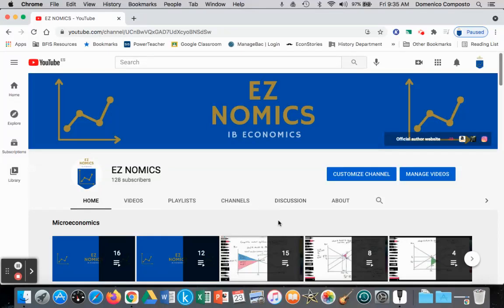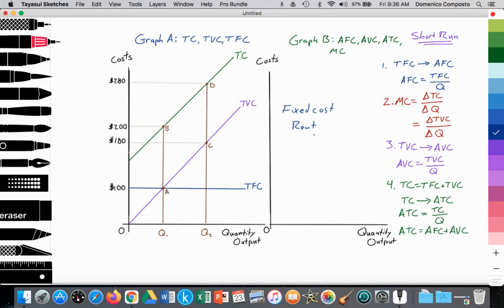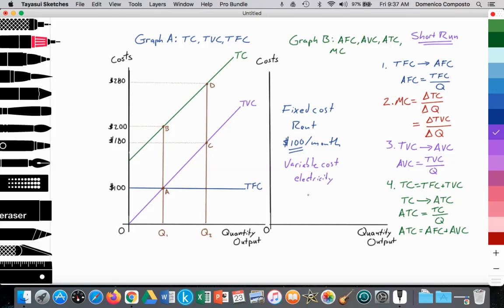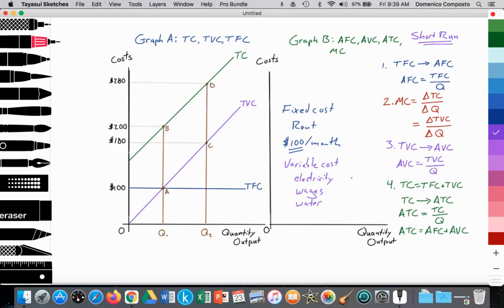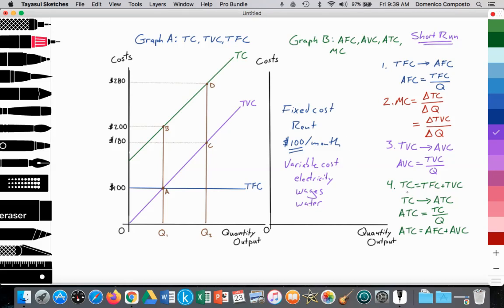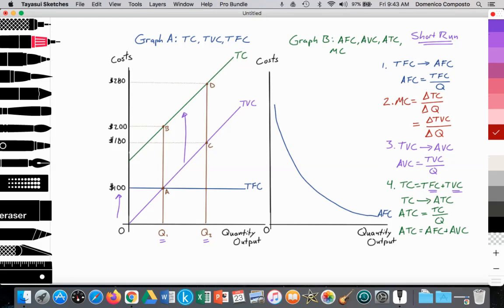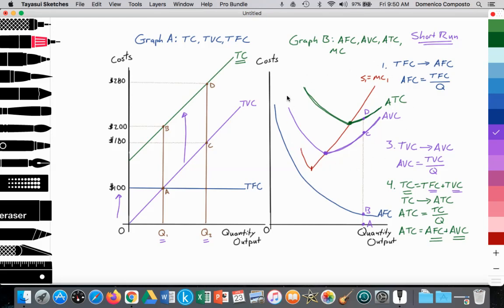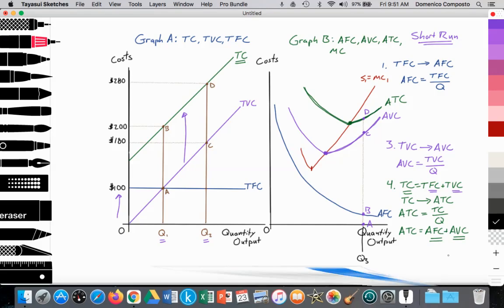2.11 (Micro) Firm in the Short Run: Relationship between TC, TVC, TFC & MC, ATC, AVC, AFC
Video tutorial for IB Economics students illustrating the relationship between the TC, TVC, TFC, and the MC, ATC, AVC, AFC functions for a firm in the short run.

Total Fixed Costs (TFC)
Total Variable Costs (TVC)

Total Costs (TC)
TC = TFC + TVC

Average Fixed Costs (AFC)
AFC = TFC / Q output

Average Variable Costs (AVC)
AVC = TVC / Q output

Average Total Costs (ATC)
TC / Q output
or
ATC = AFC + AVC

MC = ∆TC / ∆Q output
or
MC = ∆TVC / ∆Q output

Note:
IB Econ Paper analysis​​​​​​
Analysis
* Graph A: Represents an economic model of a firm in the short run illustrating its Total Fixed Costs (TFC), Total Variable Costs (TVC), and Total Costs (TC)

* x-axis measures quantity of output of the firm
* y-axis measures the costs of production

* TFC = costs of the firm's fixed resources.
* An example of fixed costs for a firm in the short run is rent as the rental cost of a commercial space not owned by the firm (explicit cost) is usually a fixed cost per month over a particular period of time, usually a year.
* Thus as can be seen, the TFC is constant at a cost of C1 ($100) regardless of the quantity of output at Q1 and Q2

* TVC = costs of the firm's variable resources such as labor or electricity or variable supplies, etc.
* Since fixed costs are constant as the firm increases output from Q1 to Q2 we can see that the variable costs (TVC) run parallel to the TC as TC = TFC + TVC.
* This is logical as TFC is constant and will not impact TC, thus TVC is the variable cost that will impact TC as more units of output are produced.
* In addition, we can observe at the quantity of Q1 that the distance between the x-axis and point A is equal to the distance between point A and B, which is the value of the TFC. This is also seen at Q2 where the distance between point C and D is equal to the TFC.
* This reflects that the distance between TC and TVC = TFC, which means that the TC and TVC curves run parallel as the TFC is constant.

Graph B: Represents an economic model of a firm in the short run illustrating its Average Fixed Costs (AFC), Average Variable Costs (AVC), Average Total Costs (ATC), and Marginal Costs (MC)

* AFC = costs of the firm's fixed resources divided by the quantity of output.
* An example of fixed costs for a firm is rent as the rental cost of a commercial space not owned by the firm (explicit cost) is usually a fixed cost per month over a particular period of time, usually a year.
* We can observe that the AFC curve falls and approaches zero on the x-axis as more and more units of output are produced. This is a result of an unchanging number being divided by a greater and greater quantity of output.
* For example, rent for a commercial space per month is $100, which divdid by only 1 unit of output generates AFC = $100
* But when rent at $100 per month is divided by 10 units of output, AFC = $10
* And when rent at $100 per month is divided by 100 units of output, AFC = $1

* S1 (supply curve) = Marginal Cost (MC)
* MC curve = Δ Total Cost / Δ Quantity of Output
* The MC initially decreases as a result of the division of labor and specialization, which result in marginal costs falling as a result of this increasing marginal productivity
* When MC hits its lowest point, the law of diminishing marginal returns sets in leading to increasing MC; marginal costs are rising as employees do not have enough resources to be shared between them to produce or they do not have enough space and they begin to get into each other’s way, slowing the marginal productivity of each additional worker (or each additional variable input)

* In regards to the relationship between MC, ATC, and AVC, we can see that when MC is less than ATC and AVC, the ATC and AVC curves are decreasing
* We can also see that when MC is greater than ATC and AVC, the ATC and AVC curves are increasing

* It should be noted that MC=ATC and MC=AVC when ATC and AVC are at their lowest point

* We can also observe that at the quantity of output of Q3 that the distance between points A and B is equal to the distance between points C and D, which is equal to the value of AFC. This explains how as the AFC gets closer and closer to zero with the increased quantity of output, why the AVC curve gets closer and closer to the ATC curve. Thus we can see that the distance between points C and D is equal to the AFC value between points A and B.
Review videos
2.2 Law of diminishing marginal returns: Firm in short run: TP, MP, & AP curves: Micro: IB Economics

2.2 Law of diminishing marginal returns: Firm in short run: MP, AP & MC, ATC curves: Micro: IB Econ